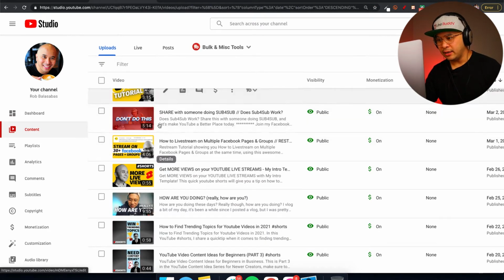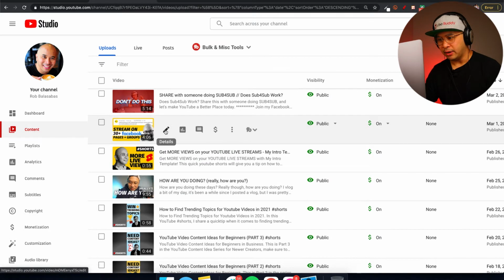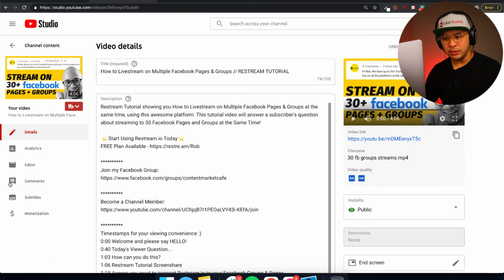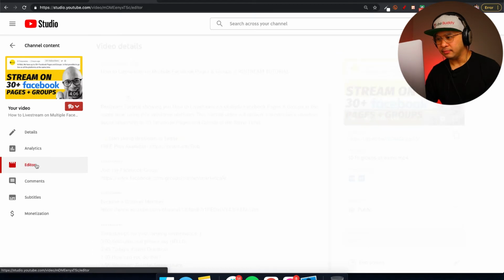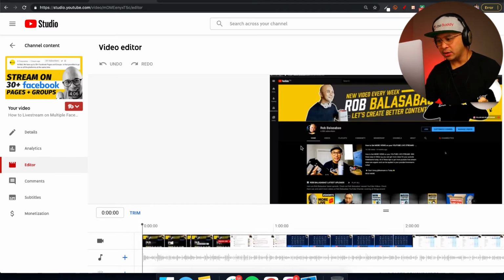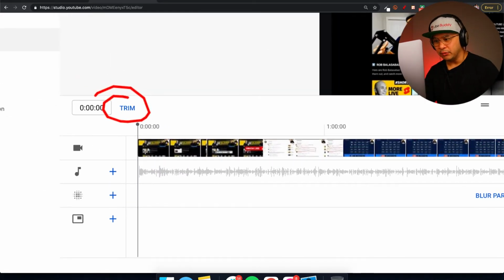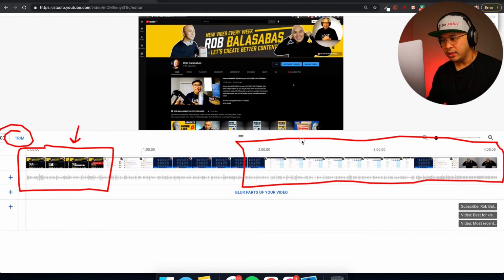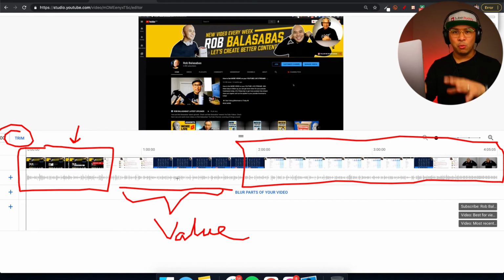DO COUNTDOWN TIMERS WORK?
DO THEY WORK? // Countdown Timers for Live Streaming. Are Countdown Timers worth it for your Live Streaming Shows? If you're Live Streaming, make sure to do this when you're using Countdown Timers, especially for your YouTube Live Streaming Shows, whether using Restream, ECamm, Streamyard, OBS, Melon, Streamlabs, or any other Live Streaming Platform Tools.